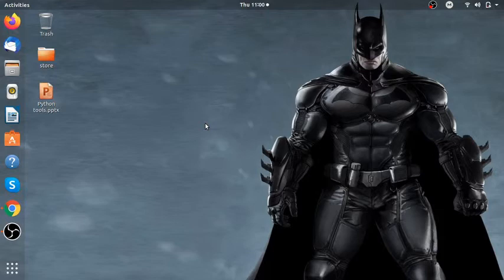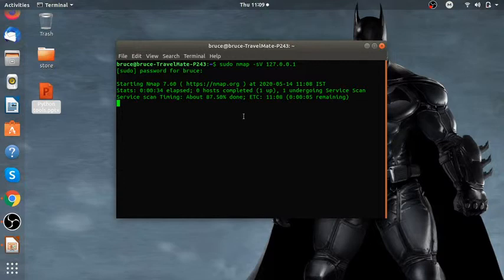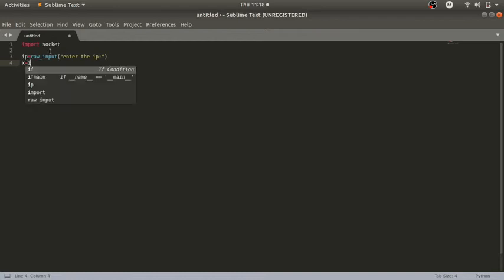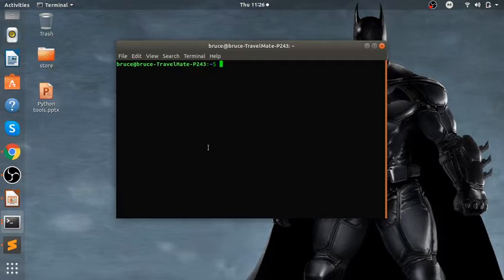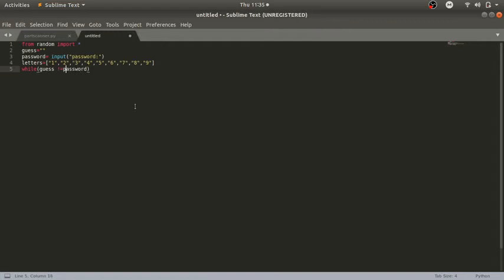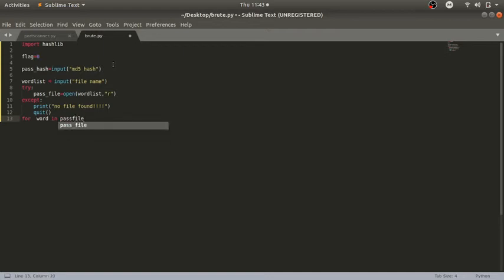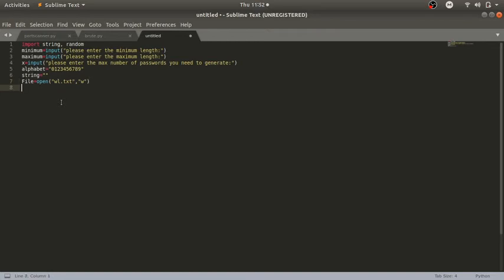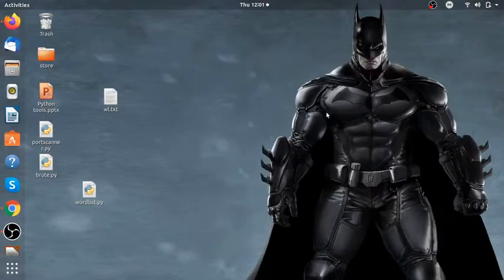ISOEH - Live Stream Workshop on Python: Create Your Own Hacking Tools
The Industry Experts from Indian School of Ethical Hacking bring to you a FREE LIVE Workshop on Python: Create Your Own Hacking Tools

A Brief Introduction by Mr. Somdeb Chakraborty:
Faculty is Certified Ethical Hacker (CEH), whose expertise lies in penetration testing. His areas of interest are Networking, Python, Vulnerability Assessment, Machine Learning and Penetration Testing. He is also CCNA Global Certified (CISCO ID# CSCO13549504). Previously he worked as a software and web development trainer at The EDGE College in tie up with Vinayaka mission Sikkim University. He is working as an Information Security Analyst in the Indian School of Ethical Hacking.

About Python:
Python is an interpreted, high-level, general-purpose programming language. Python's design stresses code readability with its major use of whitespace. Its language constructs and object-oriented approach allows programmers to write clear, logical code for small and large-scale projects.

Python is dynamically typed and garbage-collected. It supports multiple programming paradigms, including procedural, object-oriented, and functional programming. Python is often described as a "batteries included" language due to its comprehensive standard library.

Python interpreters are available for many operating systems. An international group of programmers develop and maintain C Python, an open source reference implementation.

Topics Covered:
1) Introduction to Socket Programming
2) Creating Port Scanner
3) Creating a Bruteforcer Tool
4) Modules used in Creating Several Tools